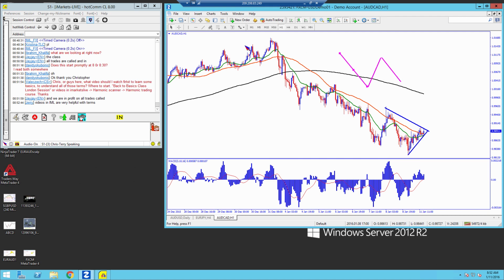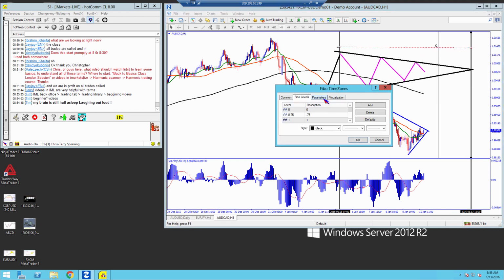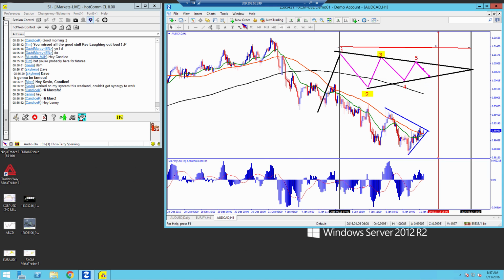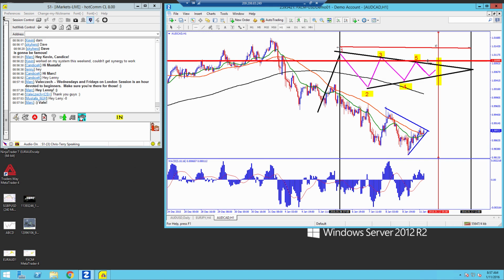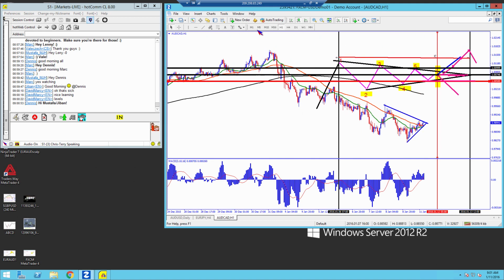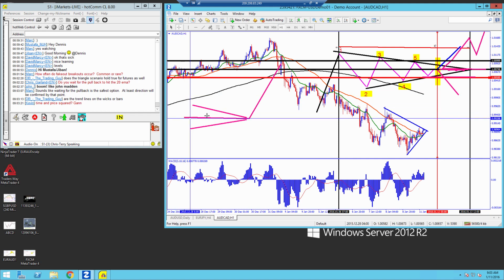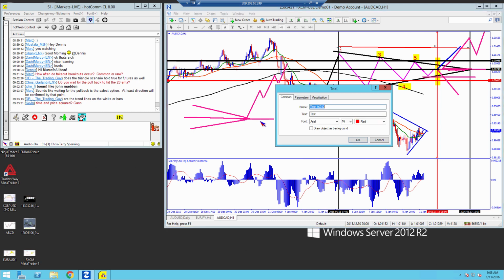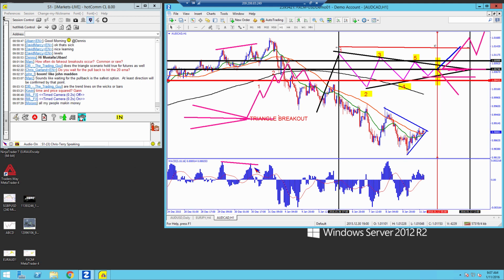1 How to Trade Triangles